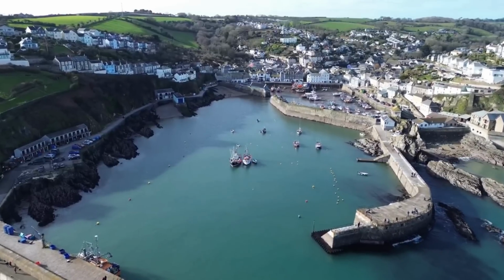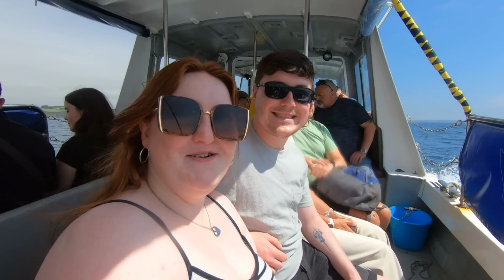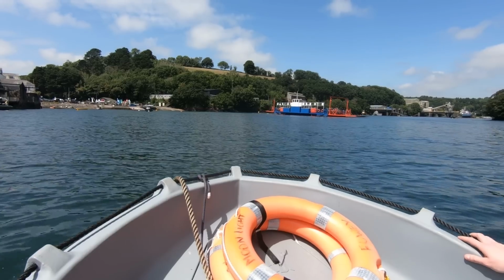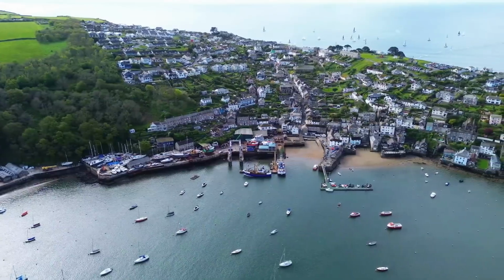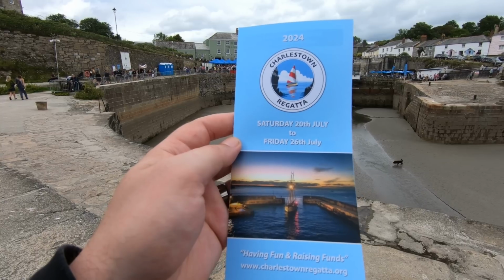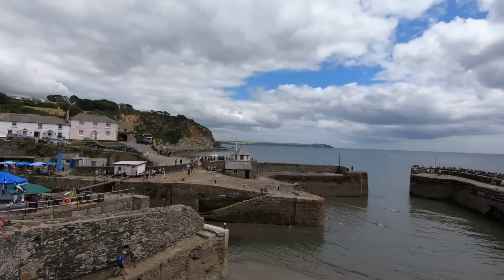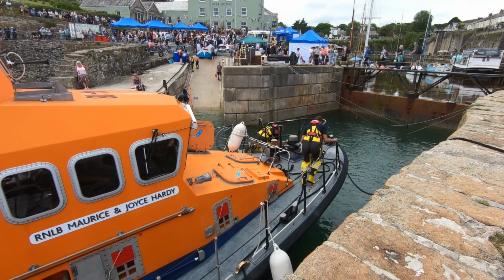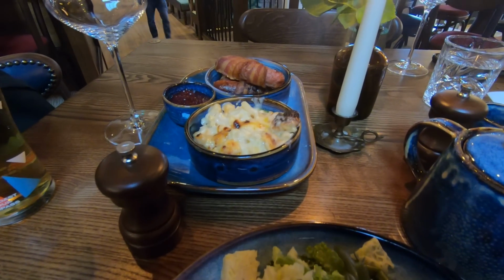From Sea to Shore: Boat Touring Cornwall's Coastline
Join us on an unforgettable adventure as we explore the stunning coastline of Cornwall by boat! 🌊🚤 From hidden coves and historic harbours of Fowey and Mevagissey to breathtaking cliffs and sandy beaches, this journey showcases the natural beauty and maritime heritage of one of England’s most picturesque regions.